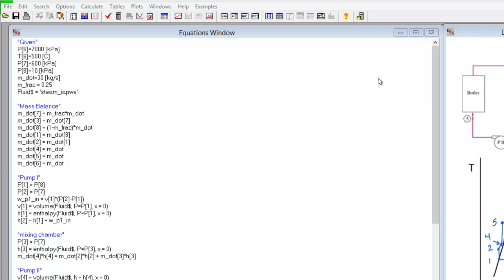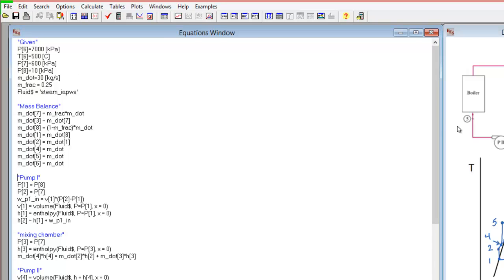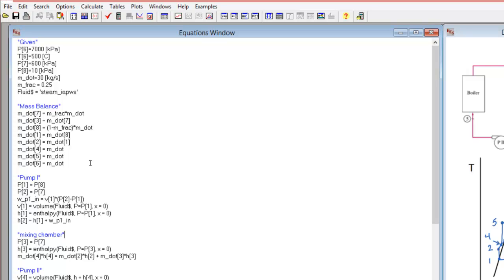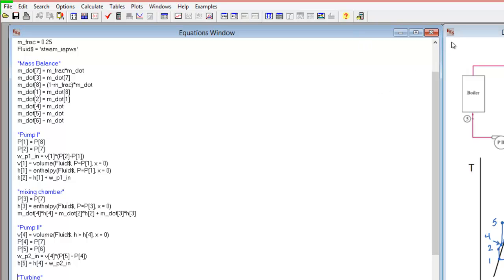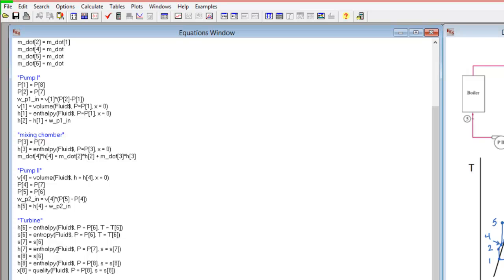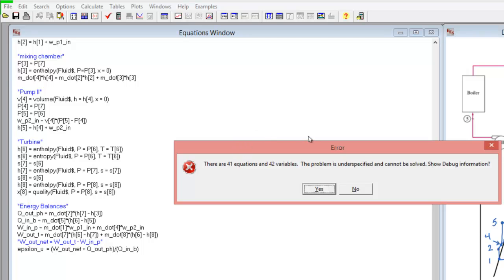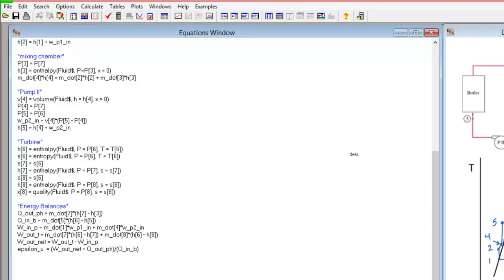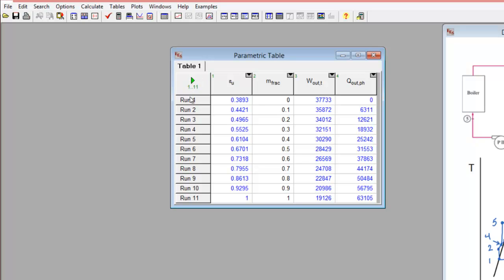Rankine-Cogeneration_EES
Rankine Cycle with Cogeneration solved using EES